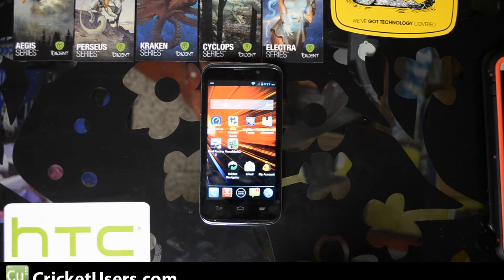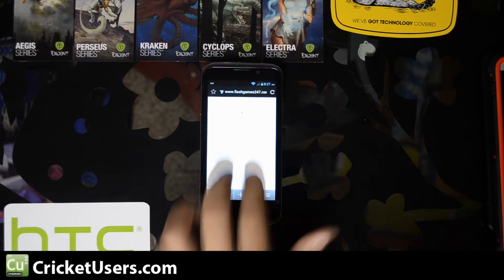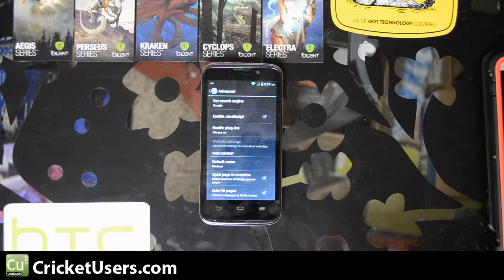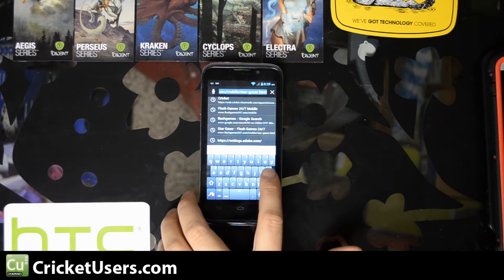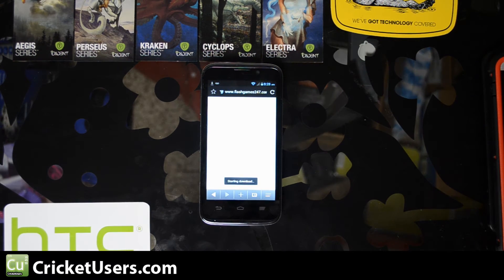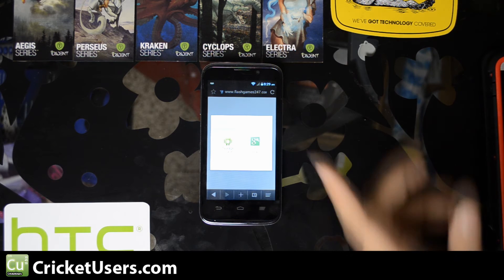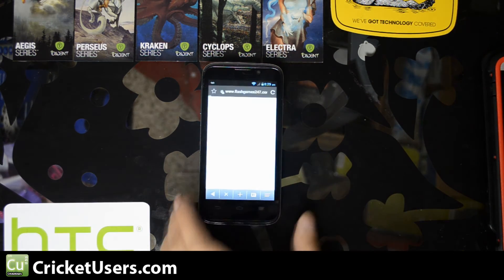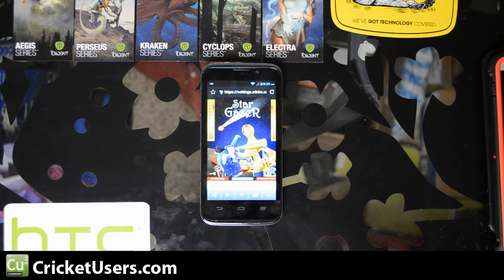Cricket Wireless ZTE Source Adobe Flash Player Installation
The ZTE Source is flash compatible with the stock browser if you download Adobe Flash Player.  If you have any questions, please leave them in the comment section below.